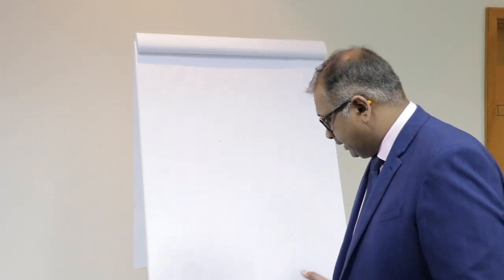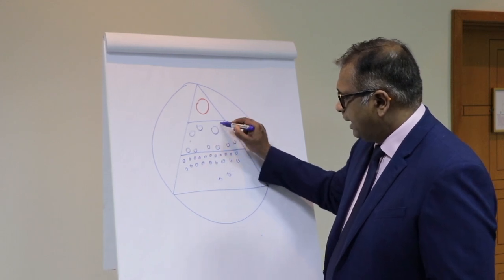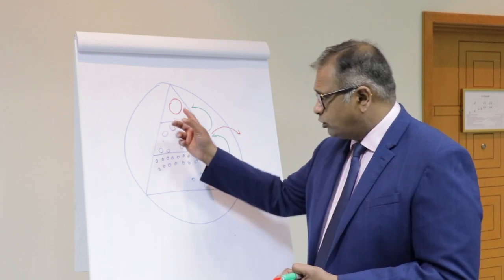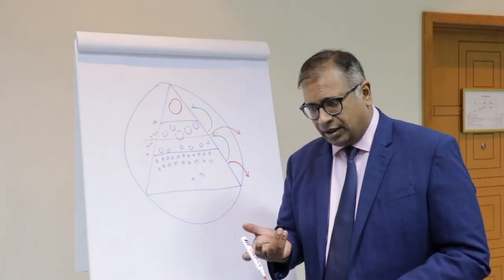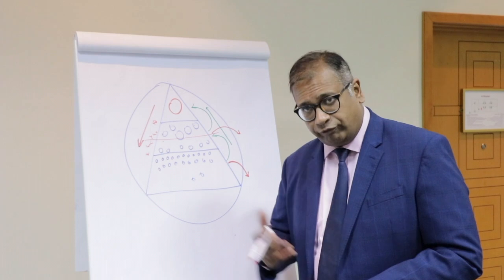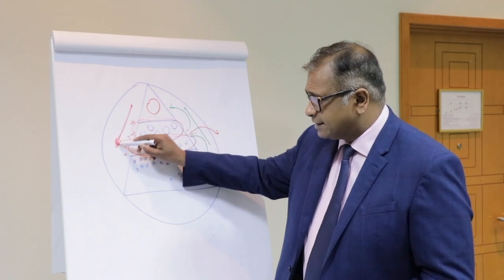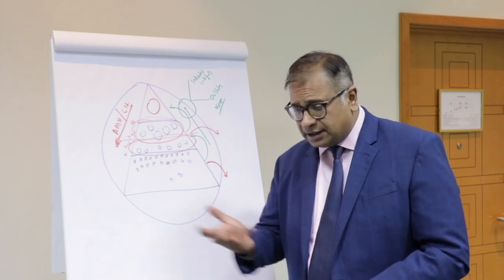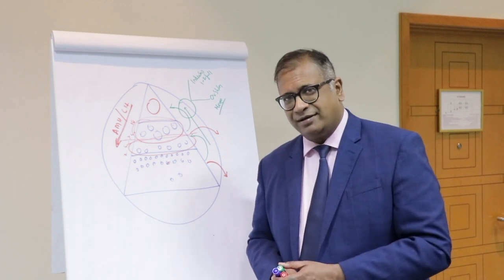Fertility Triangle : the Gudi triangle : Understanding ovarian function and simplifying stimulation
A new simple way of understanding how the ovary works , how follicles are recruited and how FSH doses can be modified . Explains how the ovarian stimulation works on the concept of resistance and force . A simple triangle which i call , the Gudi triangle